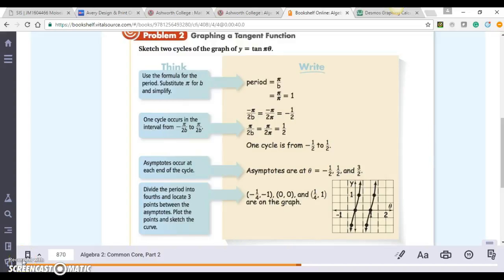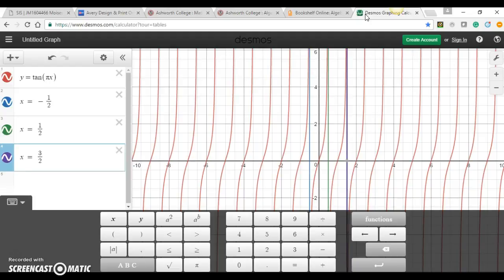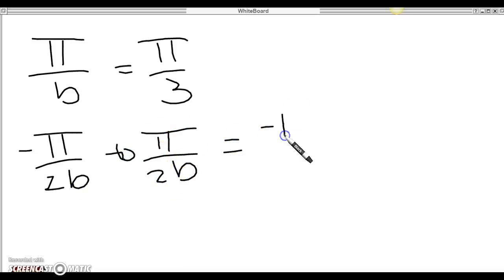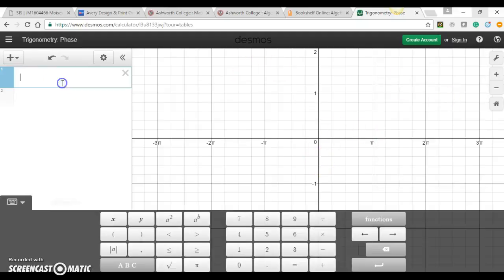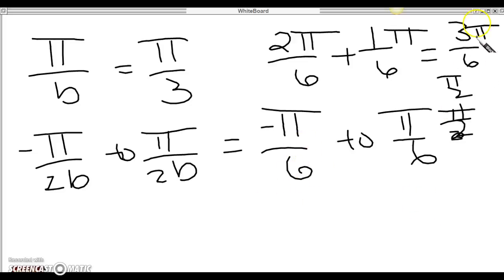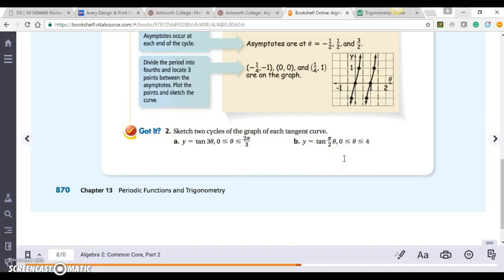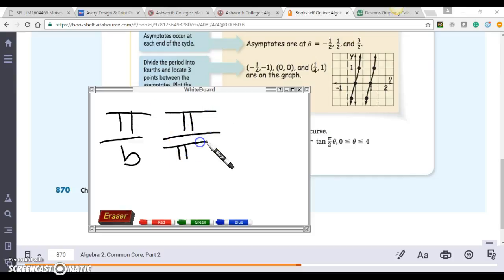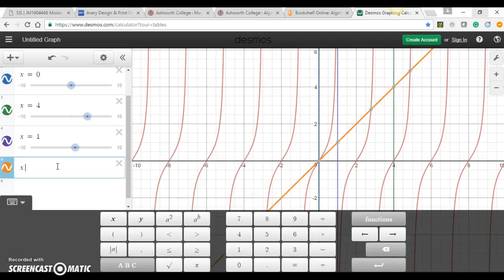Algebra 2 - Graphing a Tangent Function